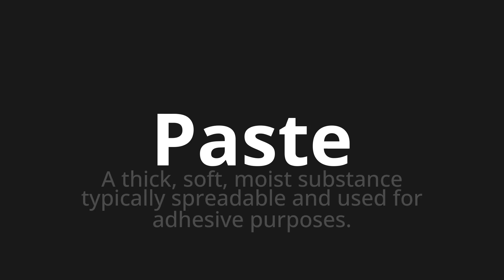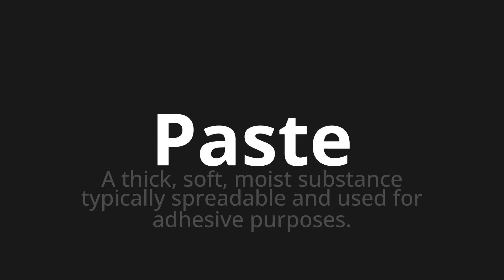How to pronounce Paste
🌍 Learn a new language now Master the Pronunciation of 'Paste' - which means : A thick, soft, moist substance typically spreadable and used for adhesive purposes. 📝 with @HTPronounce 🎓🗣️ - [Your Guide to English]

Learn to pronounce 'Paste' perfectly in English with our easy and engaging tutorial by @HTPronounce! 📖📽️ In this comprehensive video, we provide you with native speaker examples 🗣️👂 and phonetic breakdowns 🎵 to ensure you get the pronunciation just right.

How to say Paste in English